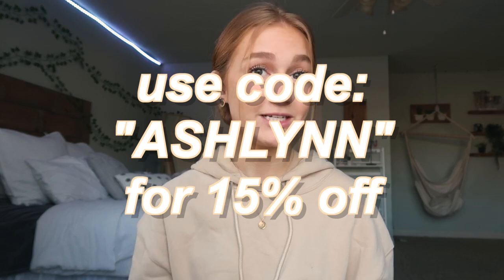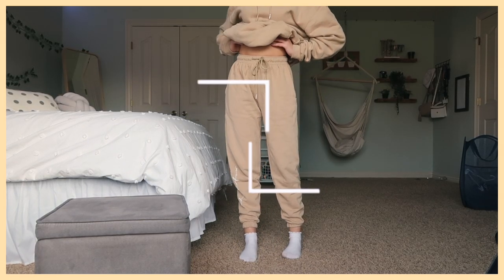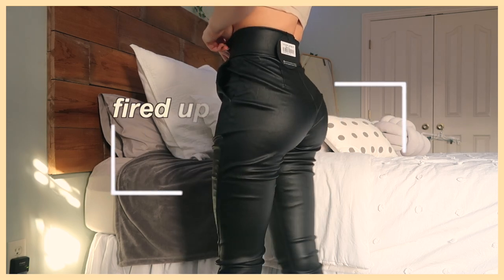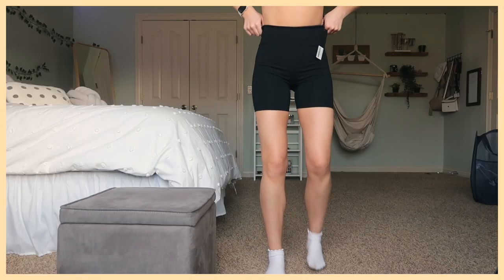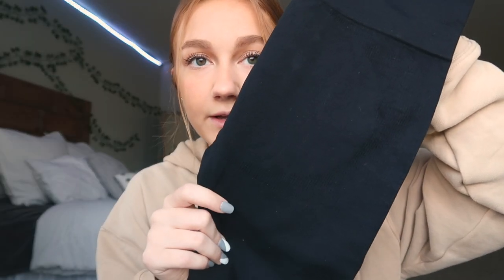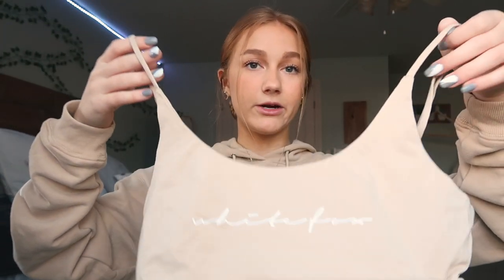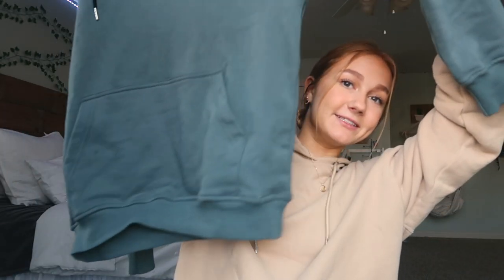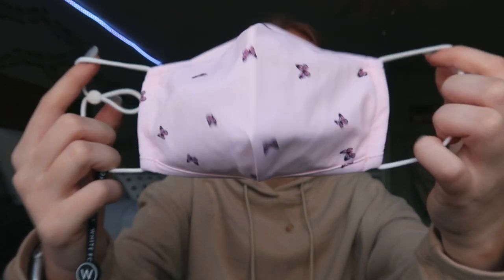15 CLOTHING ITEMS YOU NEED (try on haul) feat. White Fox Boutique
15 CLOTHING ITEMS YOU NEED feat. White Fox Boutique

Hey guys! In today's video, I shared with you a bunch of clothes that I just recently got in the mail from White Fox Boutique. All of the items are listed below! I hope you like them as much as I do:)

Like Duh! Boyfriend Jeans Washed Blue

f a q s :
-17
grade?